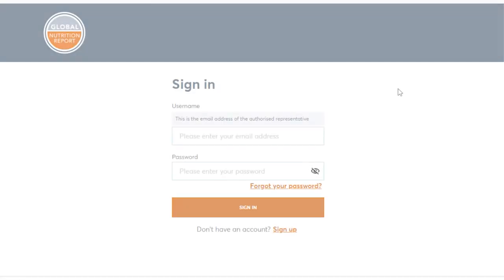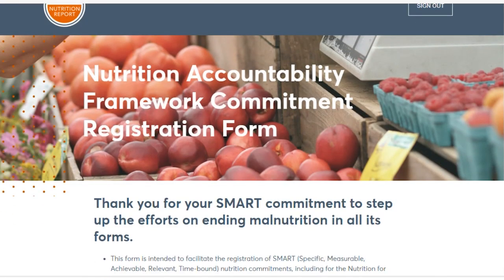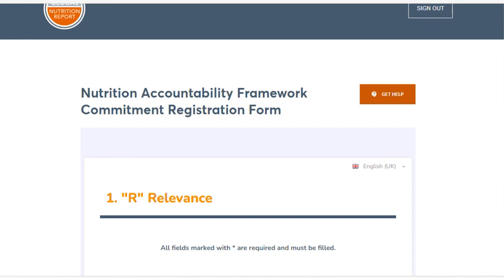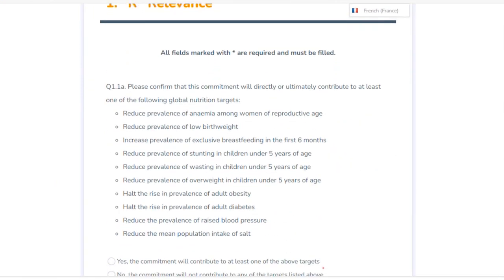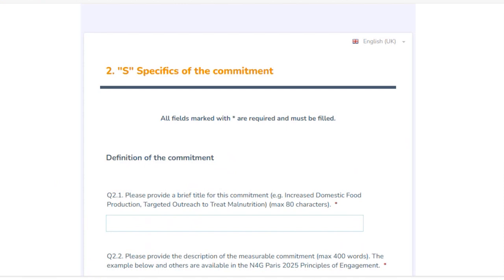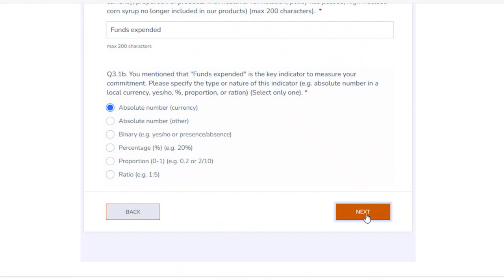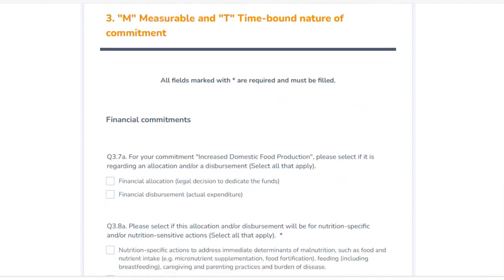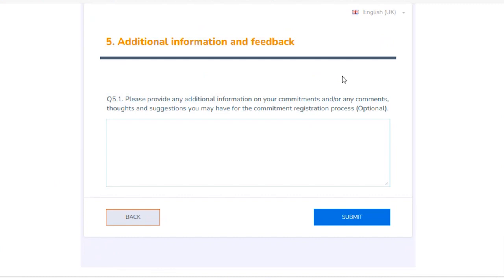Global Nutrition Report: The Nutrition Accountability Framework Commitment Registration Form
This video will show you how to register a new commitment through our Nutrition Accountability Framework platform.